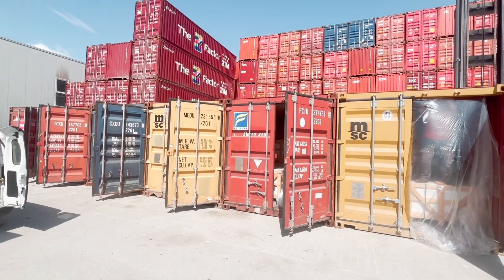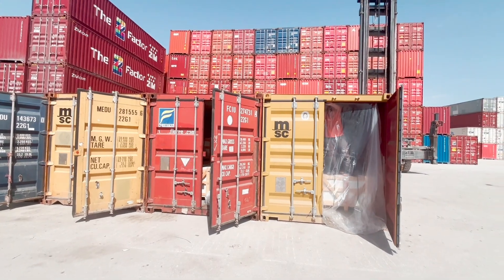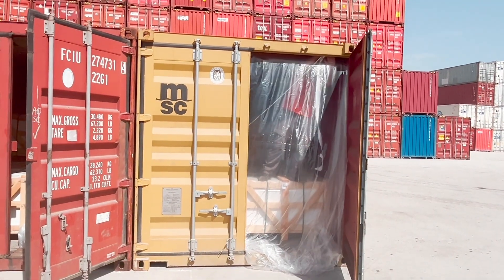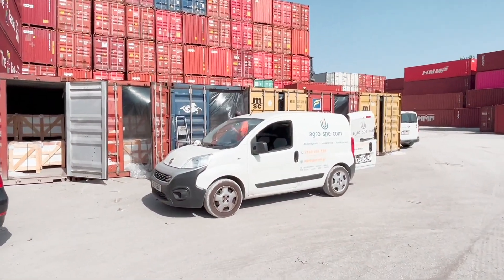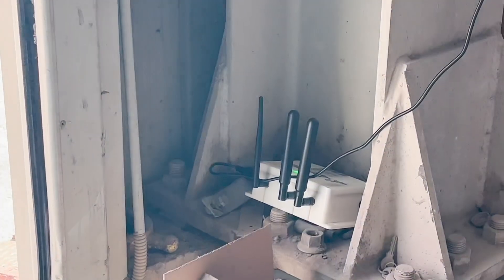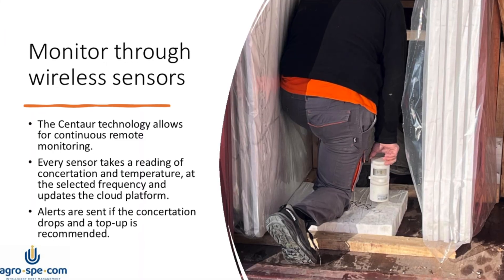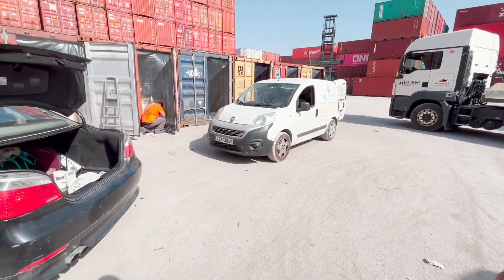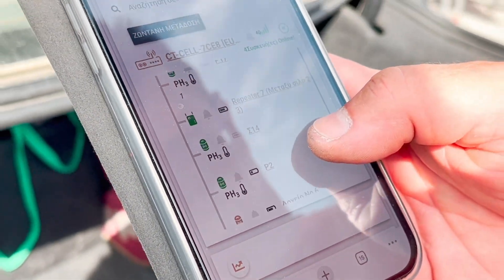Container fumigation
How to fumigate a container with phosphine. This is a step by step procedure for precision fumigation, demonstrated by AgroSpeCom fumigators and Centaur sensor manufacturers.